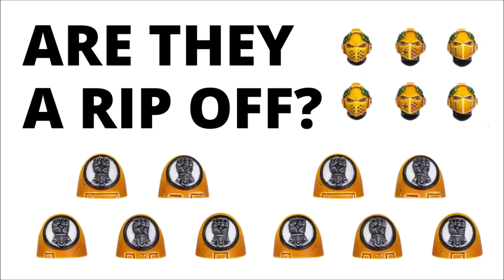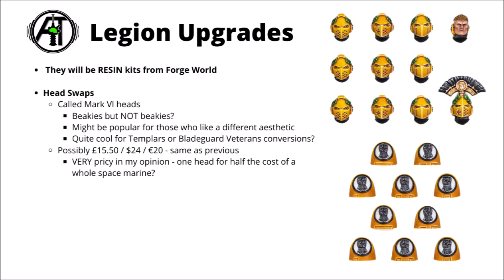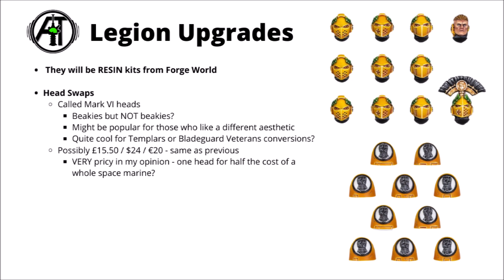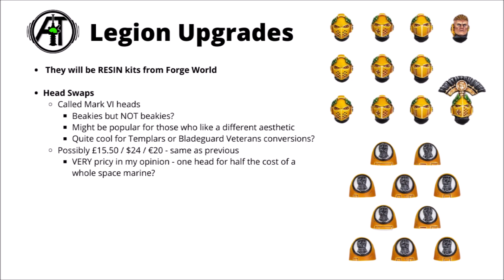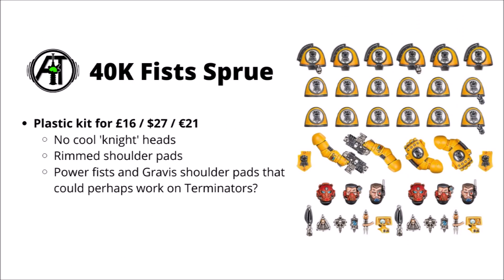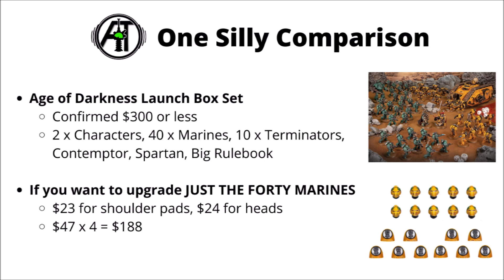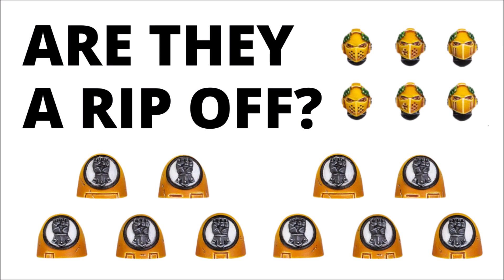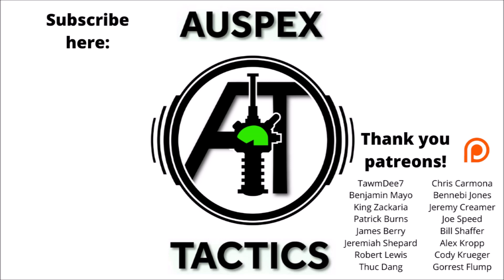EVERY Space Marine Chapter / Legion Gets an Upgrade Set! But Likely at GREAT EXPENSE...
Let's take a look at new upgrade sprues for the marines...

0:00 Intro
0:51 Heads
4:08 Pauldrons
5:15 40K Alternative
6:24 One Comparison...